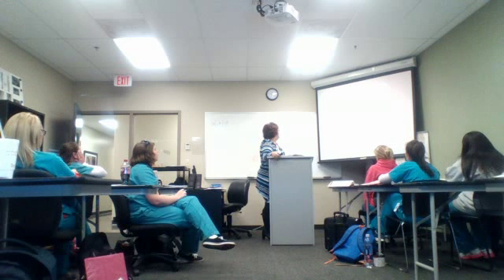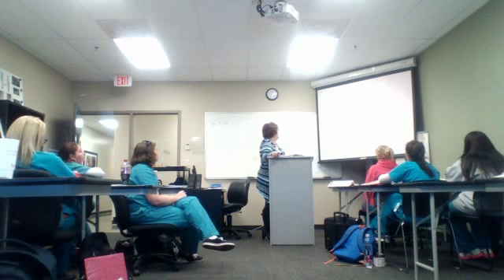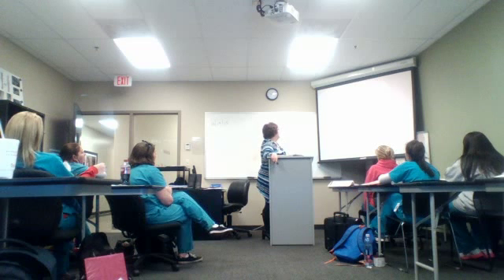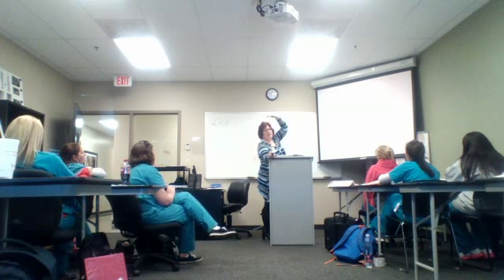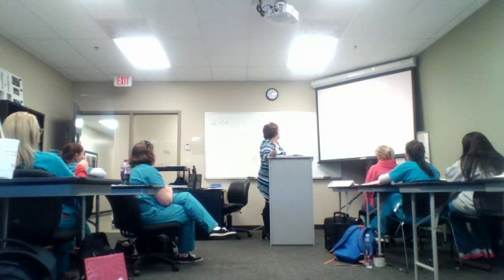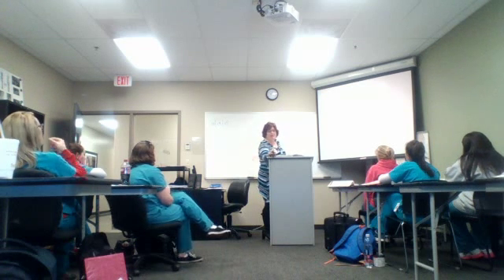Mrs. McCullar RDMS October 19, 2015 01:26 PM (UTC)